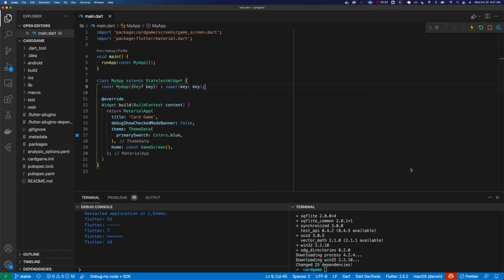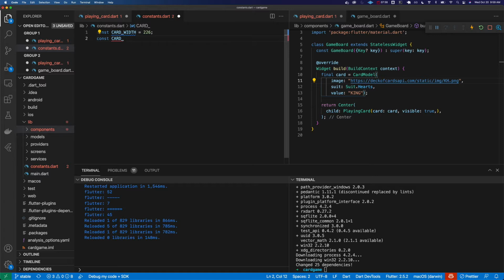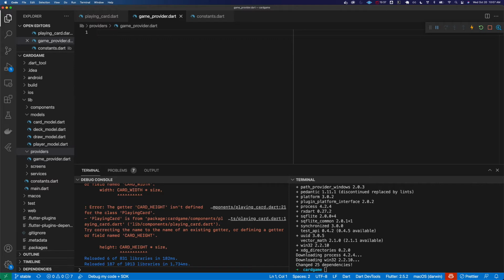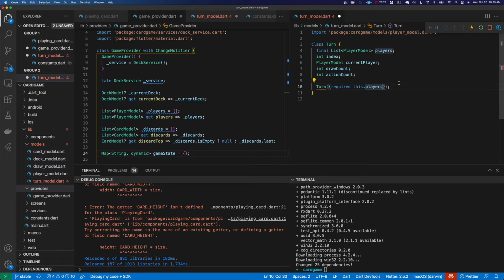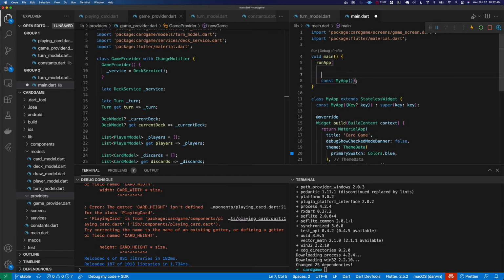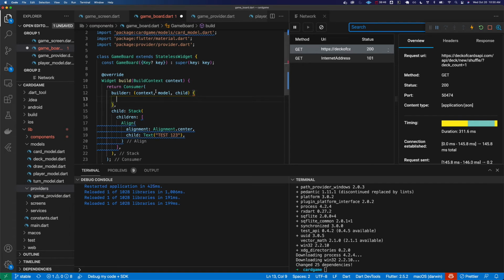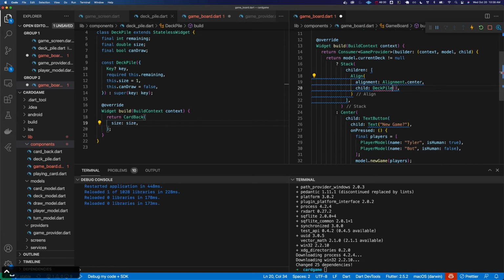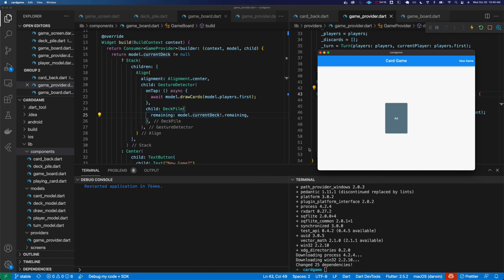Building a Card Game in Flutter - Part 2 (Adding some UI)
This is part 2 of a 9 part course where we'll build a card game using Flutter & Dart. We will be solving common problems that come with building real-world applications including working with an external API using http and UI state management using the Provider package.

We'll also have some fun coding some AI for our bot players and making use of inheritance in order to support different games that run off of the same core engine.